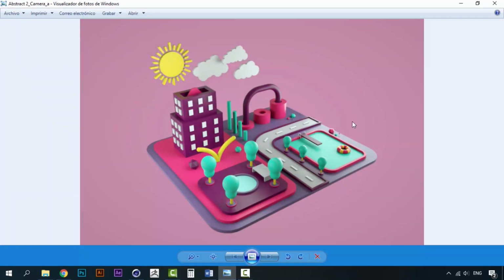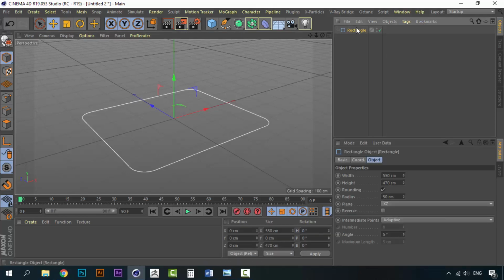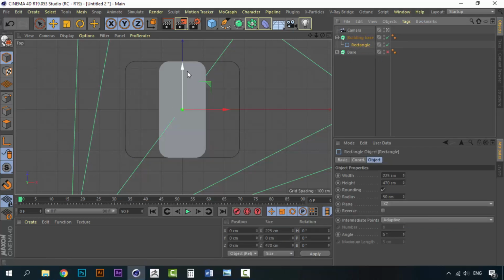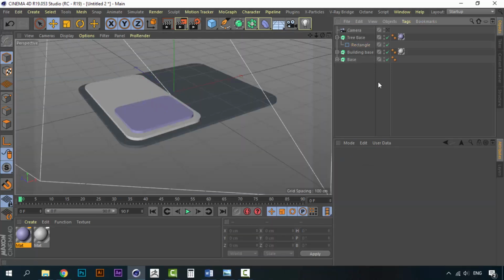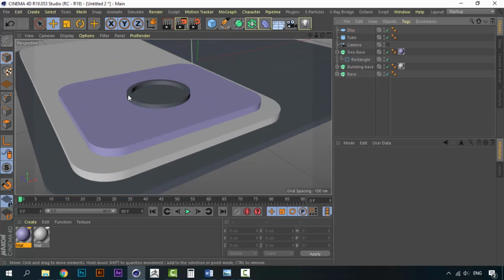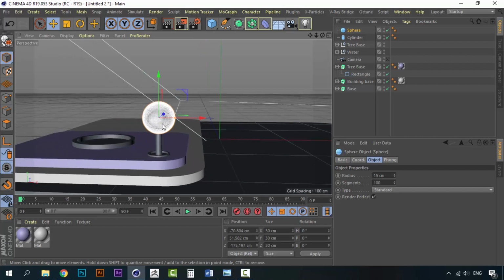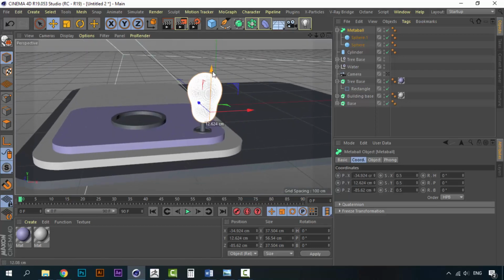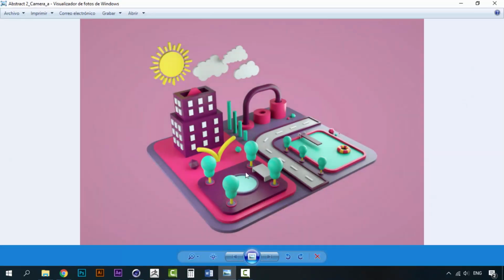02/08 Modeling a Tree Park — 3D Modeling: Create an Abstract Setting_ENG